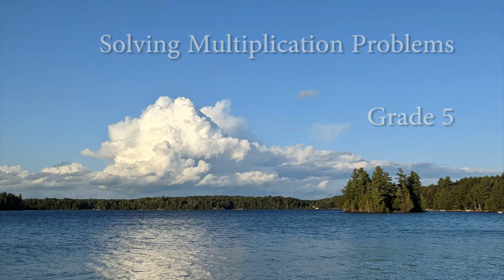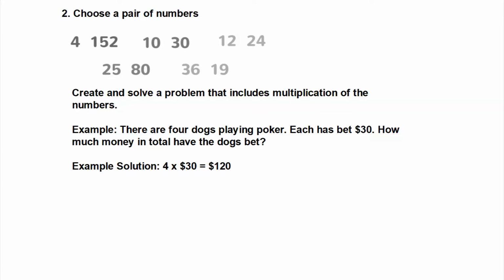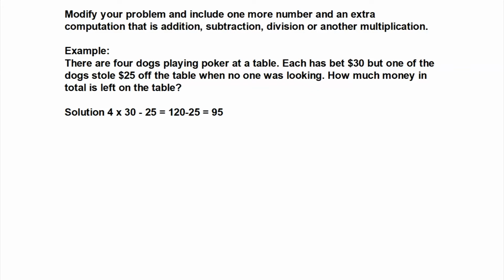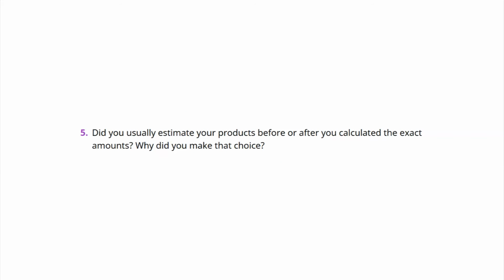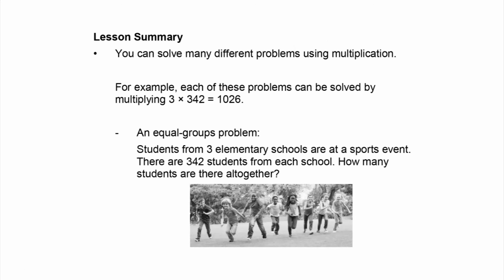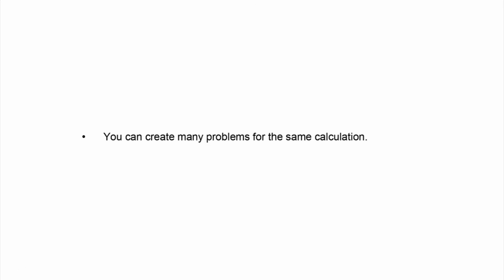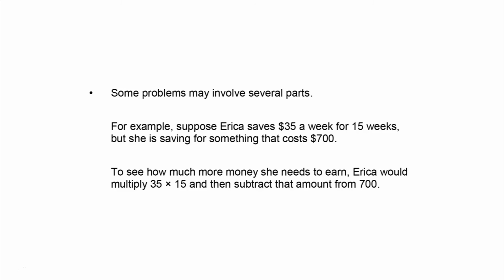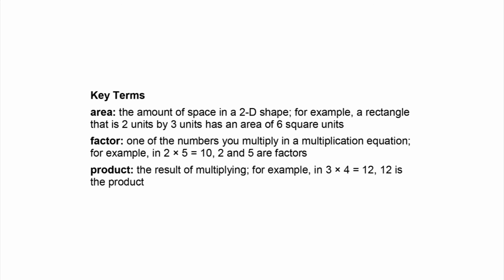Solving Multiplication Problems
Grade 5 lesson on solving multiplication problems.